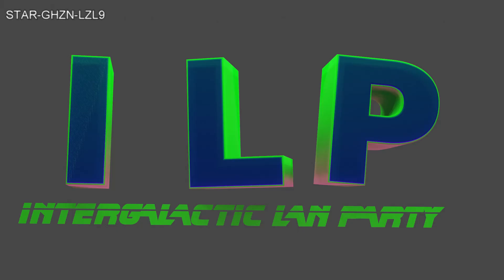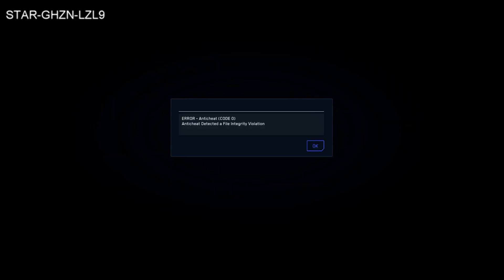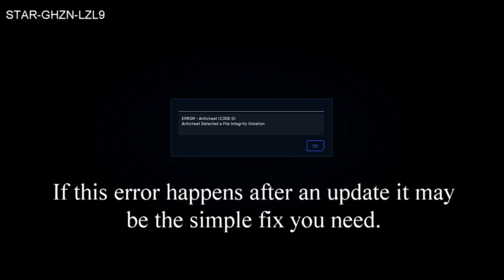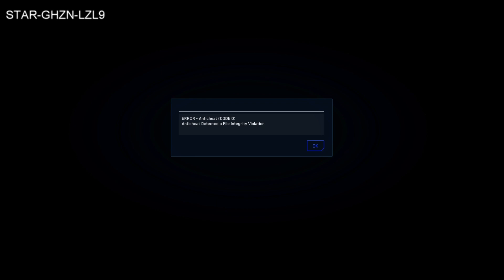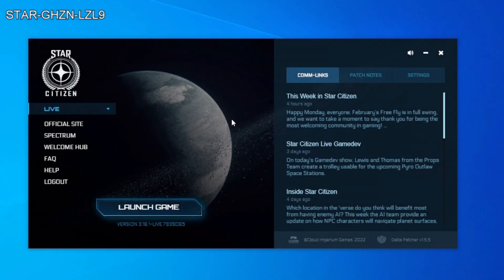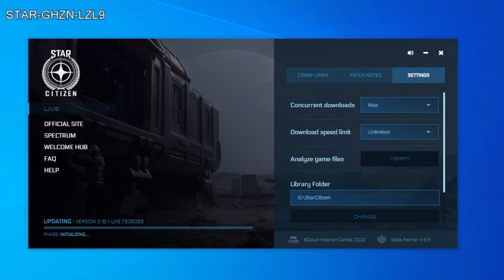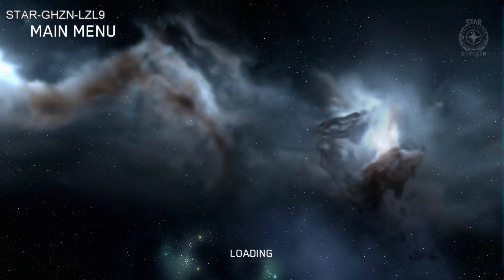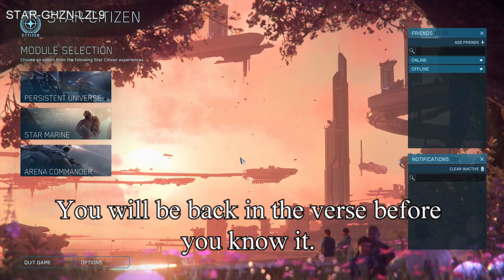Star Citizen: A quick possible fix for an Easy Anti Cheat Error (Code 0)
If you get a sudden EAC error like this after an update try this simple fix before looking into it further and see if it helps.